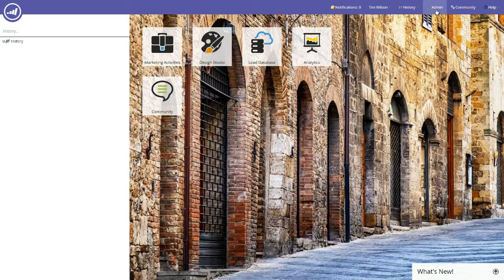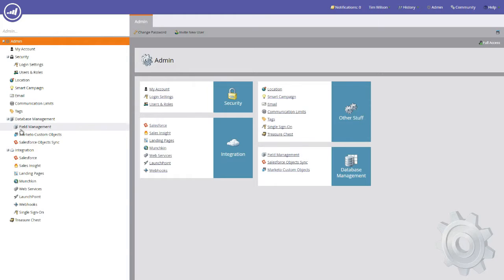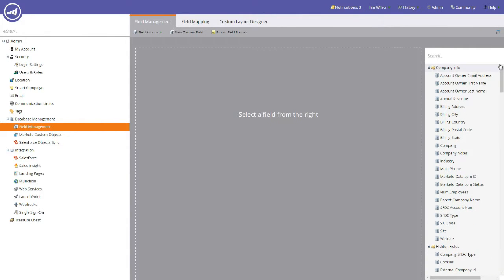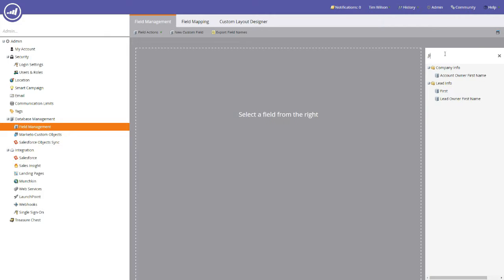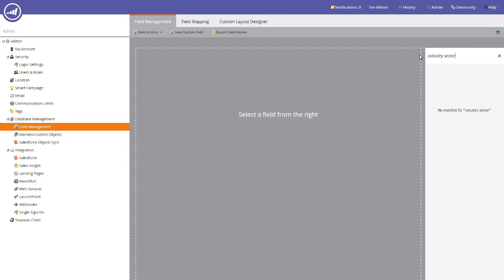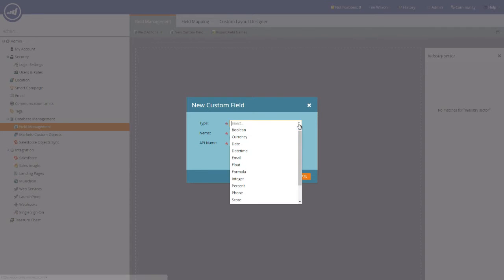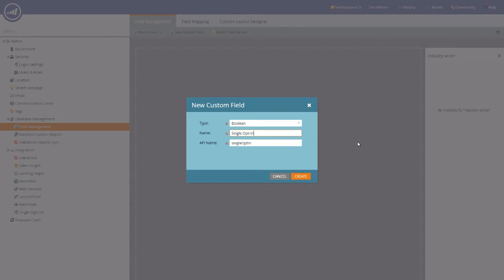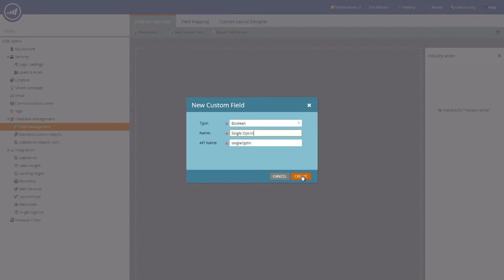Marketo - Creating Custom Fields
A video in the Marketo 'how-to' series explaining how to check the Custom Field list and create a new Custom Field within Marketo.